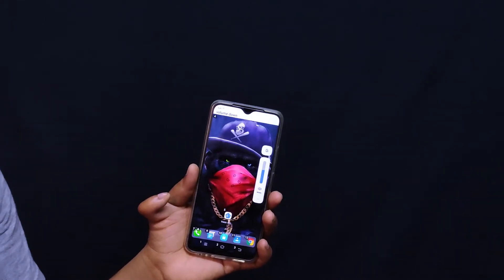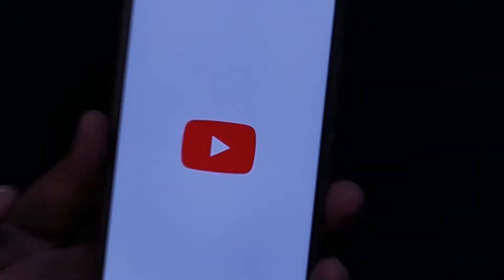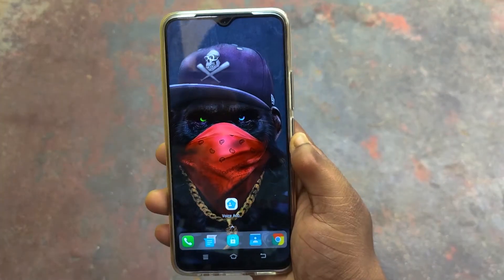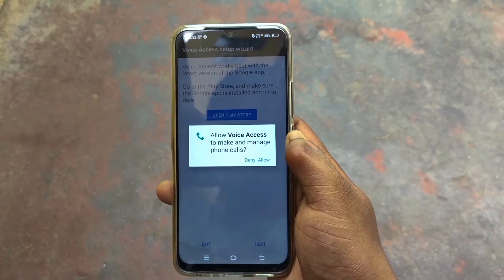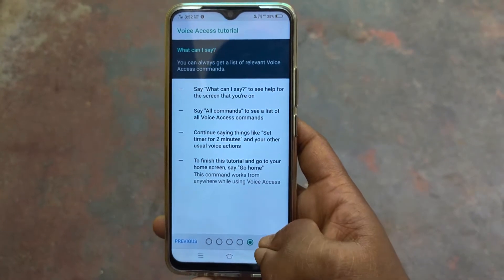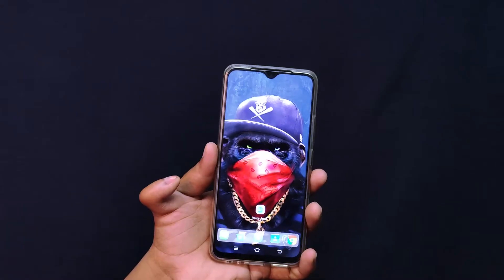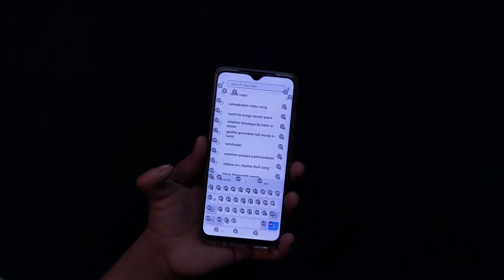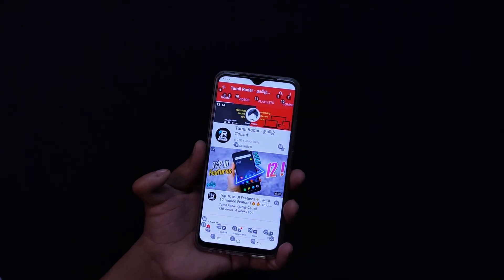How to Fully Control Android phone📱 without touching it 2020 |control mobile using voice|Tamil Radar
How to Fully Control Android phone without touching it | control mobile usign voice |Tamil

TOPIC COVERD :-

how to control mobile with voice 2020
completely access my android phone with my voice tamil
control my phone with my voice tamil
control my android without using my hand tamil
access my phones without using hand tamil
control your phone with voice completely
how to fully control my smartphone with my voice tamil,
control phone with your voice tamil,
control my phone with my phone not like google assistant tamil
voice access tamil android,voice access tamil android phone,
control mobile usign voice
android best features in 2020

Our Previous Video :
4000+ LiveTV Channels |  TV Shows 24 Hr Free | Watch All indian Channel Free

Top 10 MIUI Features? | MIUI 12 Hidden Features| miui release date in india?| Tamil Radar

500 RS  | Studio Setup in | Create YT channel in2020 | Tamil radar

ABOUT:- Tamil Radar is a YouTube Channel, where you will find technological videos in Tamil ,Earning Video,YouTube Tricks,App Review And Tips New Video is Posted Everyday week.

Video is for educational purpose only.Coypright Disclaimer Under Section 107 of the Copyright Act 1976, allowance is made for "fair use" for purposes such as criticism, comment, news reporting, teaching, scholarship, and research.

I am On Instagram : @tamilradarofficial

I am On Fb : @tamilradarofficial